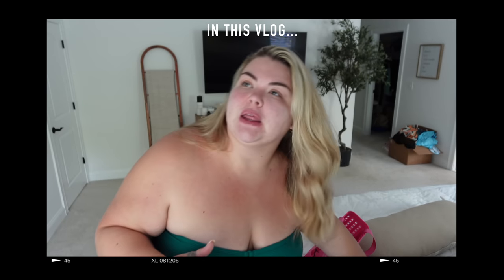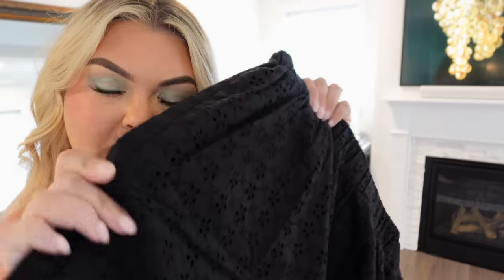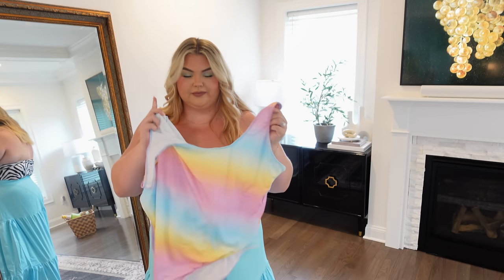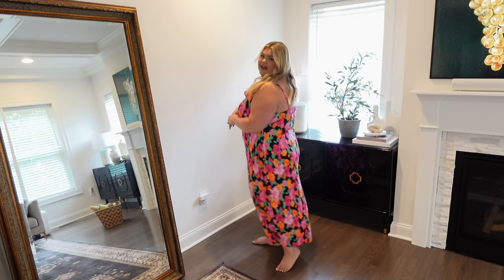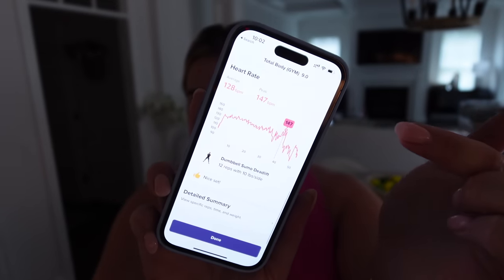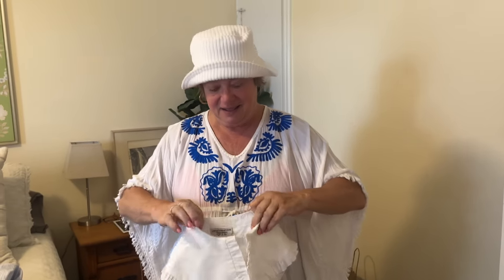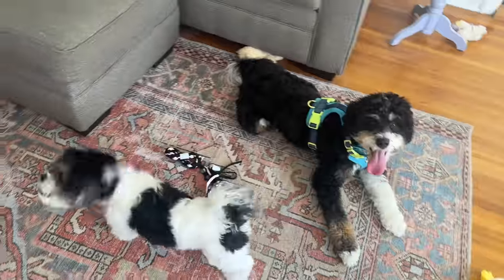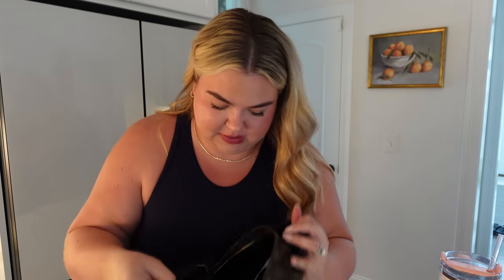pool day fail, boohoo haul + weekend fun | vlog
Shop my @Boohoo haul here -
Ruffle dress
Ombre bathing suit
Purple bandeau bodysuit
Flare jeans
Orange gingham tank
Floral cowl neck maxi dress
Zebra bathing suit
Neon bodysuit
Green + blue maxi dress
Floral peplum top
Blue maxi skirt
Brown zebra pants
Black shorts
Barbie sweatpants